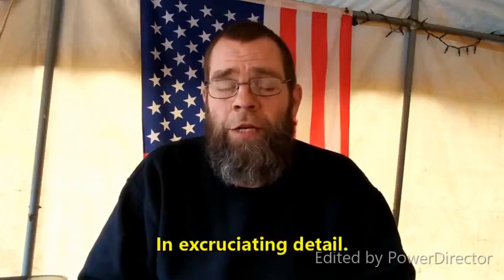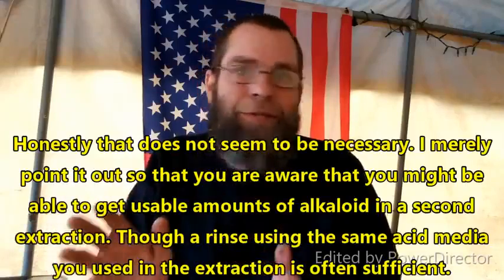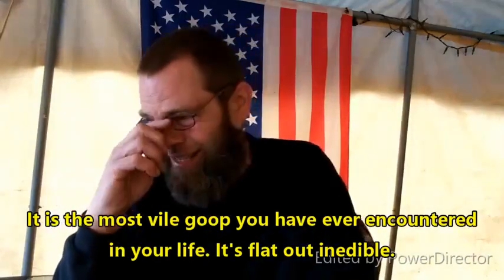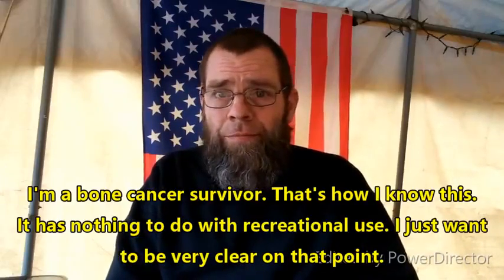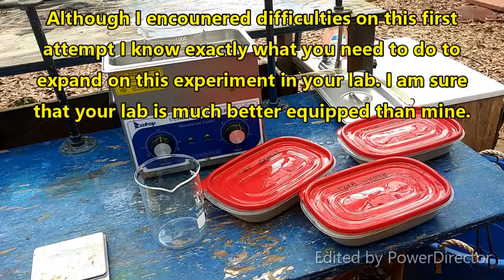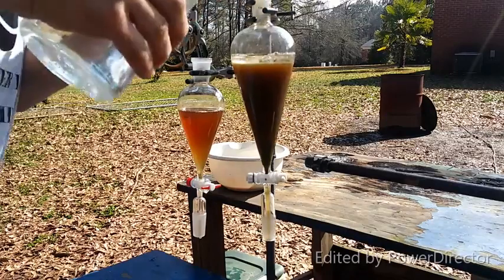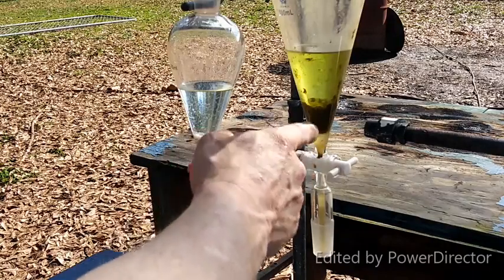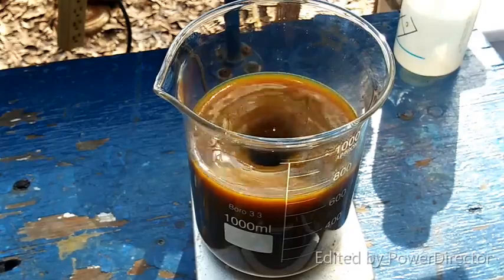Kratom Extraction Redux: Preparation of “Crystal Kratom” in Extreme Detail (1/2) (Reupload)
Please consider supporting this channel! Thank you! :-) In this two part series I repeat the process of producing “crystal kratom” from kratom leaf powder. Also included are many of the basic tenets of acid-base extractions; so much so that this video could be considered a general guide to all alkaloid extractions amenable to simple extractions of this type. If there is any way to make it easier to understand I really cannot think of what it is. At some point you just have to jump in and get your hands dirty. If you screw it up then start over and do it again. I didn't get to this point with this extraction by just thinking or reading about it. You cannot expect to either. There is no such thing as being an “armchair chemist”.